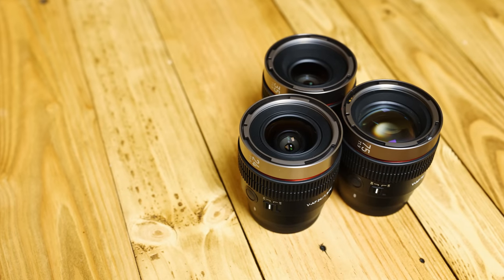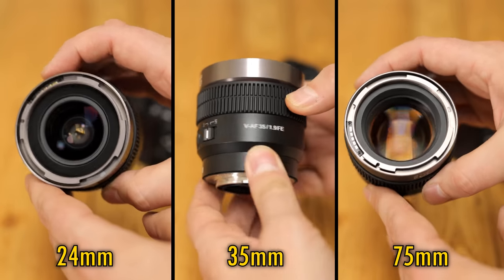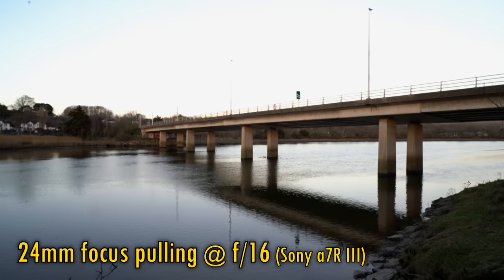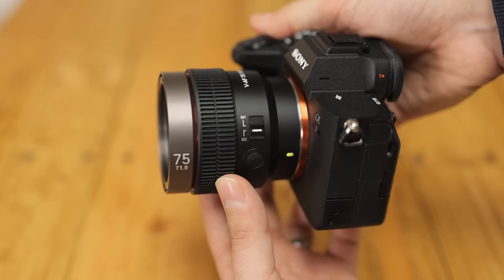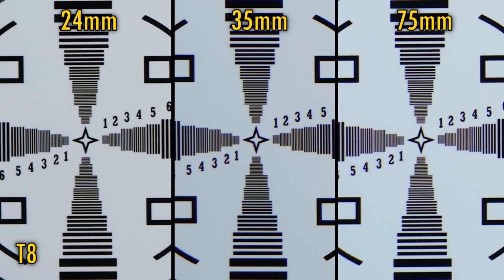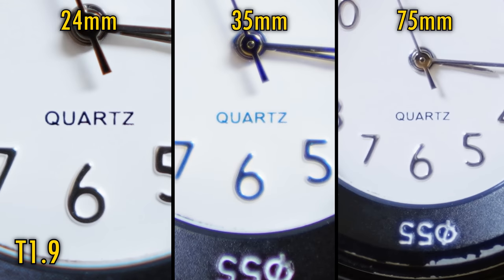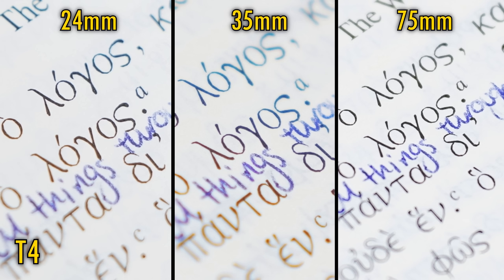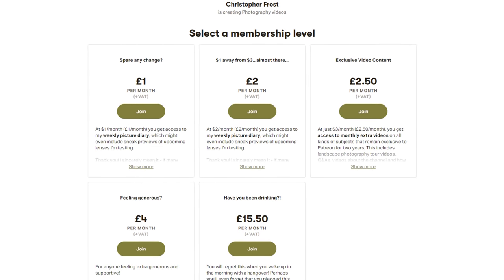Samyang V-AF 24mm 35mm 75mm T1.9 Group Test and Review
So what are these new V-AF lenses really all about? I decide to test all three at once to get to the bottom of it.

All pictures taken by me on Sony a7 IV and a7R III cameras.